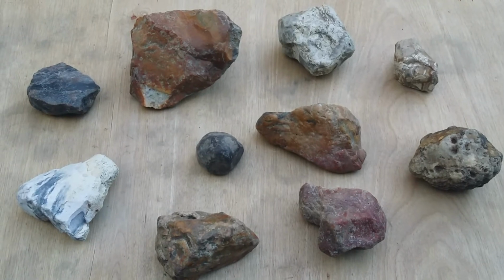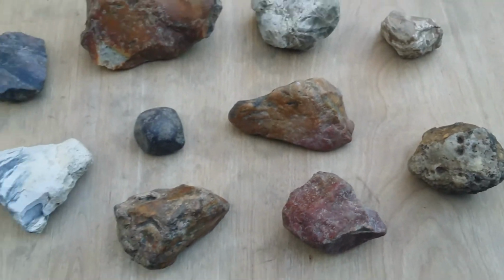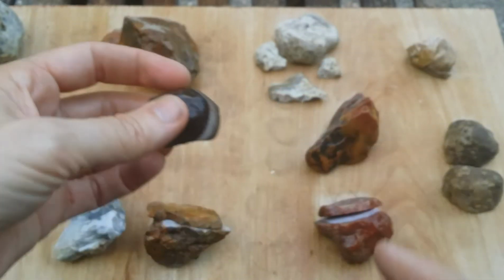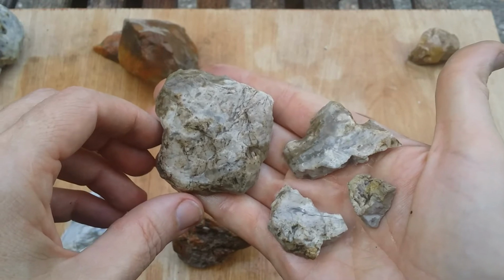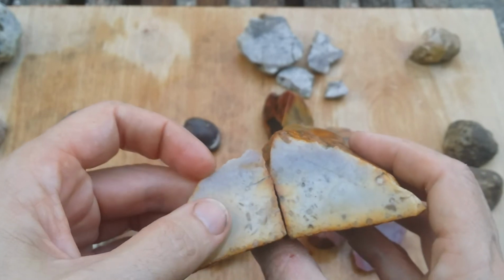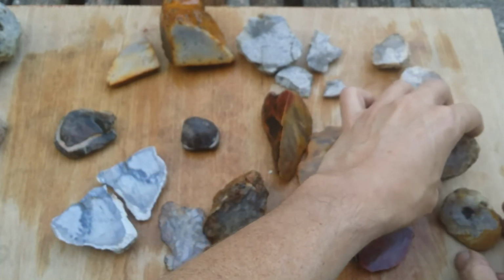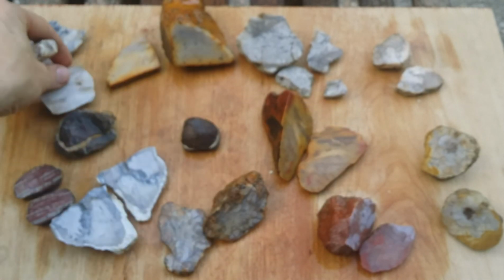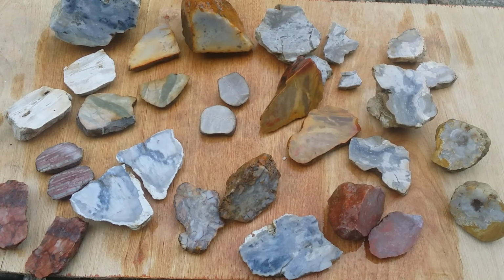Rockhounding glacial till, cutting jasper, geode & blue chert #7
I feel like for all the material I've collected, I'm overdue for a cutting video. There were some duds, but also some pleasant surprises too including a geode. I hope you enjoy.